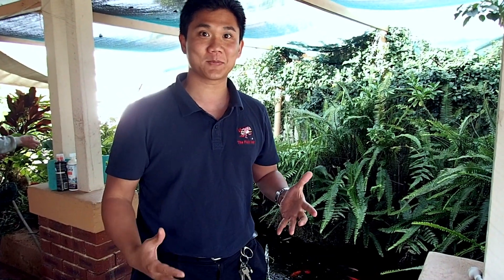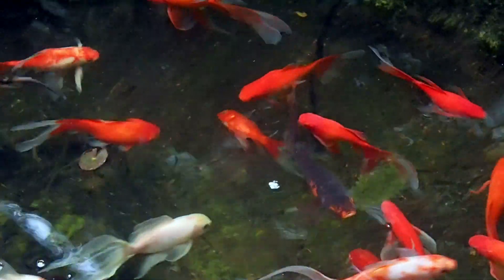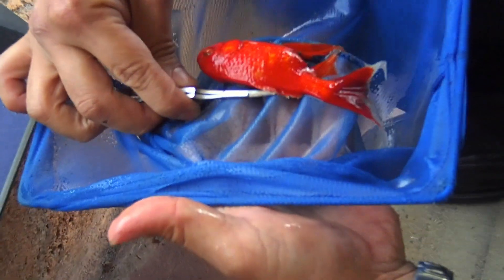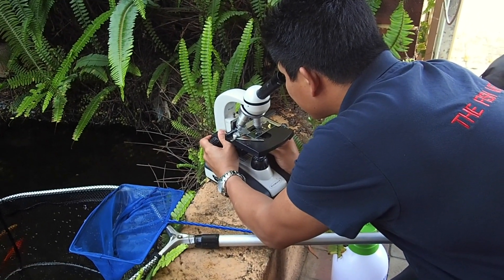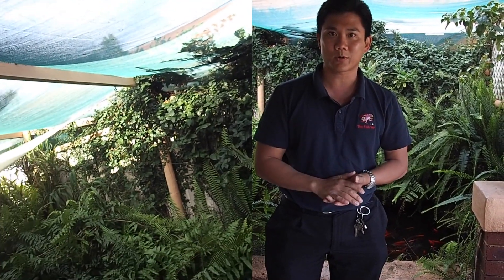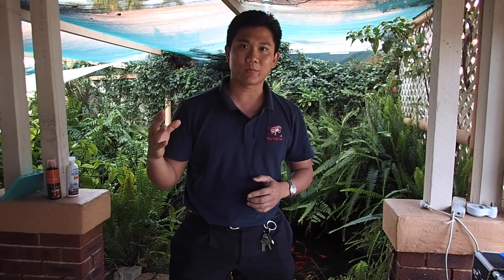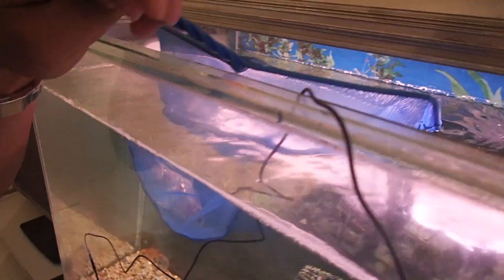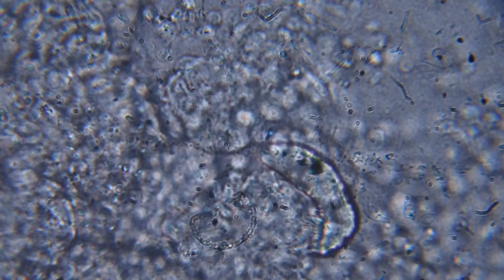How to find and treat gill flukes in aquariums and ponds.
Fish Veterinarian Dr Loh examines a fish pond and aquarium and discovers gill fluke infections as the probable cause for fish mortalities. In this video Dr Loh shows you how to find and treat gill flukes in both pond and aquariums.